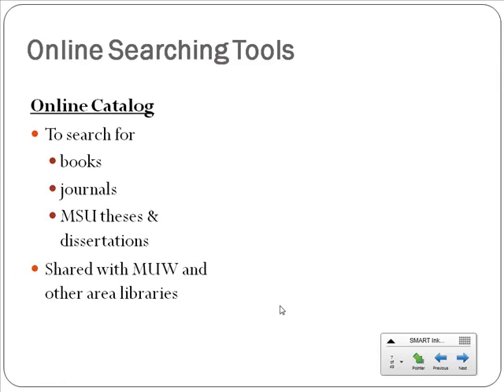Library Research for Engineers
Mr. Brad Brazzeal, Associate Professor, MSU Library